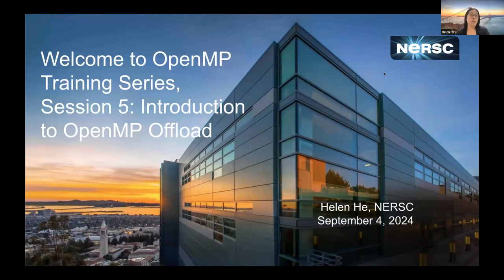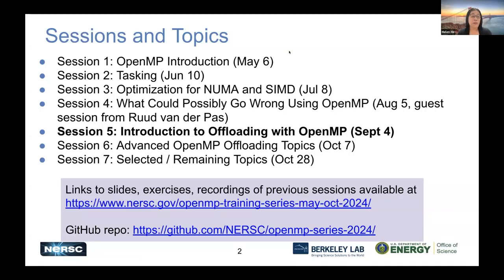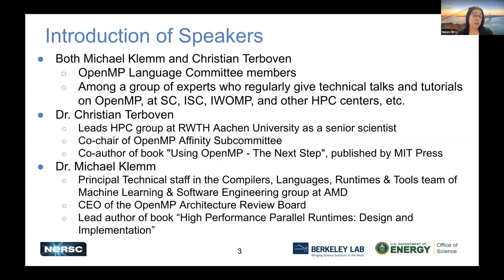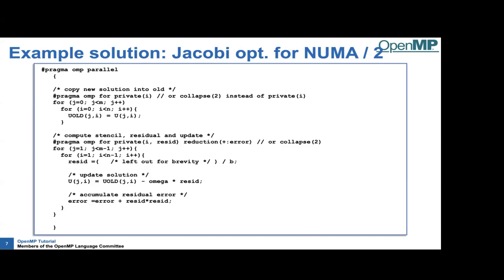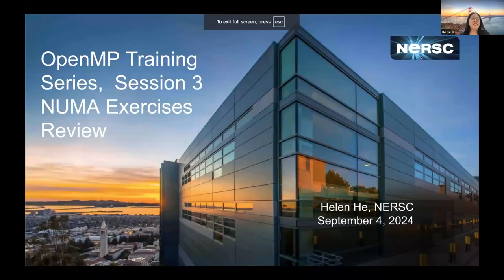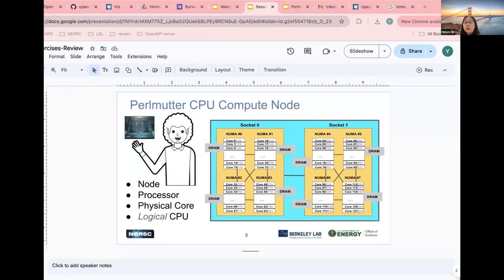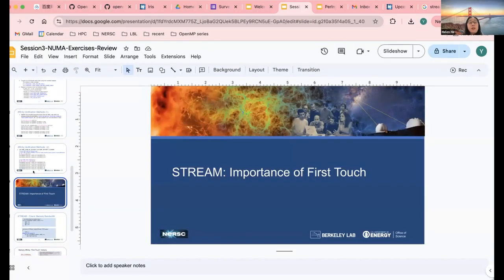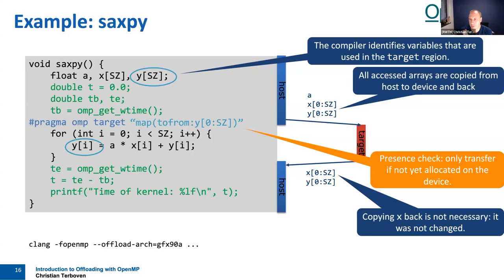Session 5: Introduction OpenMP Offload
This is part of the OpenMP Training Series, May-Oct 2024.